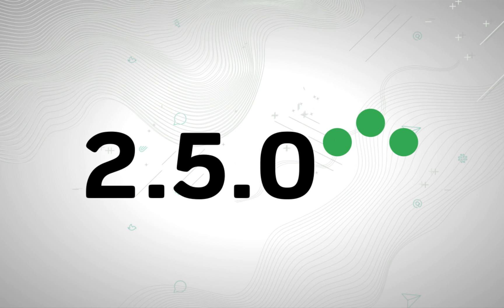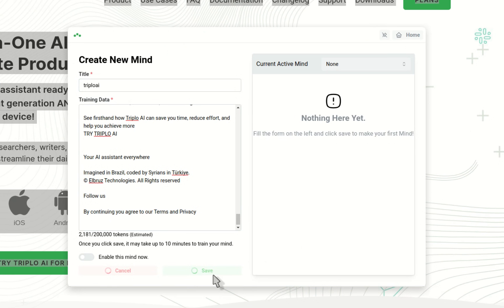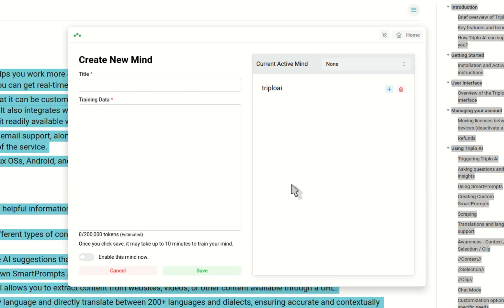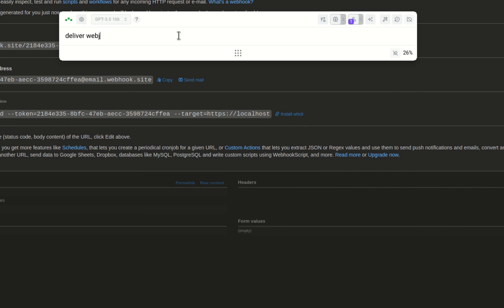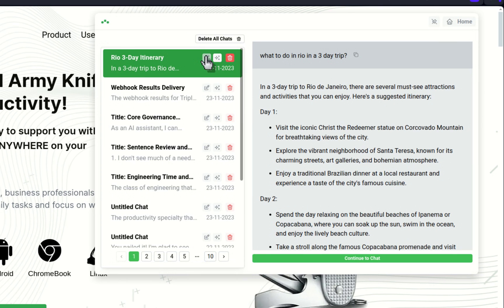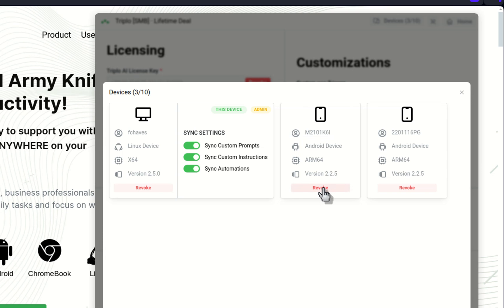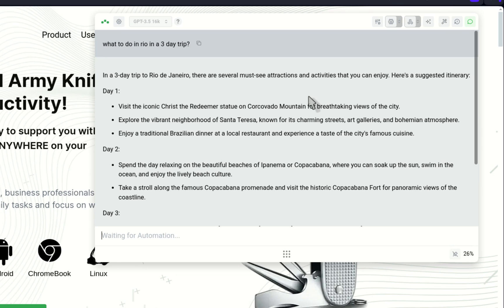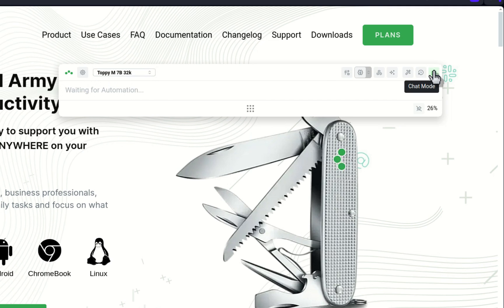Triplo AI 2.5.0 Update: Training, Automation, and Device Management Improvements! 💻🚀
Welcome to the latest Triplo AI update, version 2.5.0! In this video, Felipe introduces the exciting new features and improvements for desktop users. 🌟

First, discover the enhanced Training capabilities, with the ability to add a whopping 200,000 tokens to your minds - equivalent to 2 full romance books! 📚 Plus, learn about the reduced cost for training, making it more accessible than ever.

Next, explore the Automation updates, including the option to turn off confirmation prompts, providing more flexibility and control. Felipe showcases a live demonstration of this feature in action.

We also delve into the improved chat history functionality, the addition of a copy button, and the revamped device management UI/UX. Learn how to manage and sync your devices with ease, and gain insights into better error handling and model selection enhancements.

Join us as we take a closer look at the latest Triplo AI update and unlock the full potential of your AI experience!

Don't miss out on these exciting improvements - watch the video now! 💻🚀

Try Triplo AI today for FREE! triplo.ai/trial